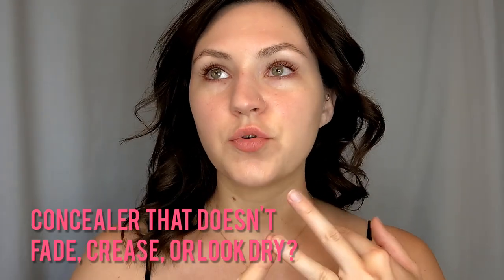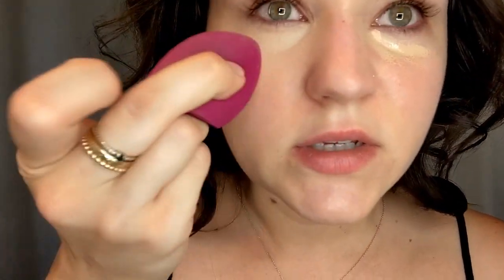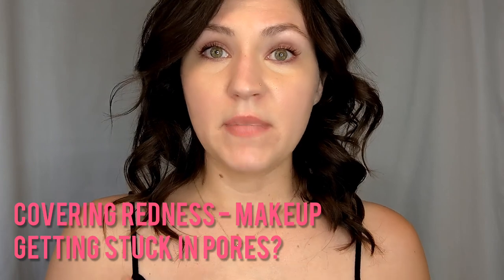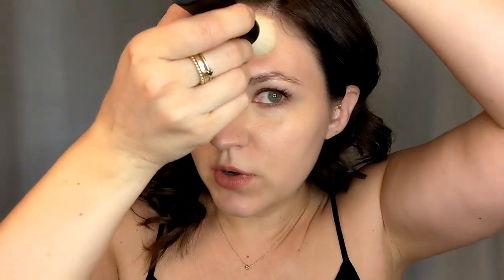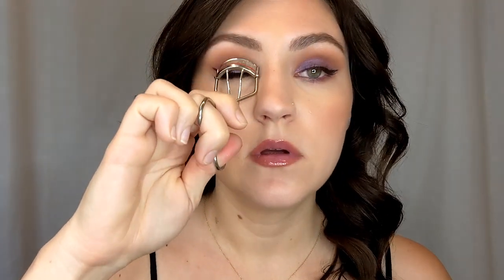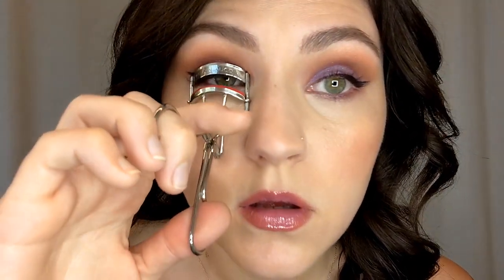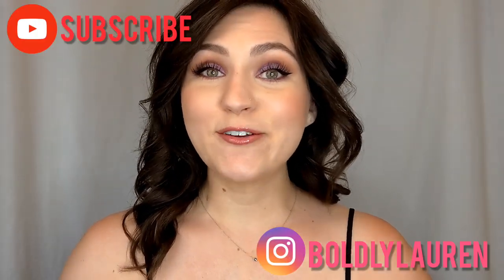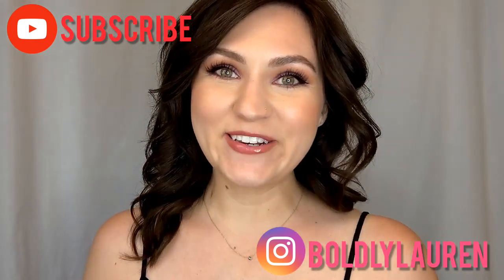Is your makeup not doing what you want it to?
I asked in a recent Instagram story (@boldlylauren) what your top makeup struggles are and this video contains the solutions! The top concerns presented to me were:

Concealer creasing/fading/highlighting texture
Covering redness and foundation separation
Trouble applying winged eyeliner
Lashes not holding a curl after curling and applying mascara
& a clean mascara recommendation

If you have a makeup struggle, I'd love to know what it is for another video like this! Drop it in the comments below!

Products used:

Huda Beauty Overachiever Concealer Coconut Flakes

Bare Minerals Loose Powder Matte Foundation SPF 15 Golden Ivory 07